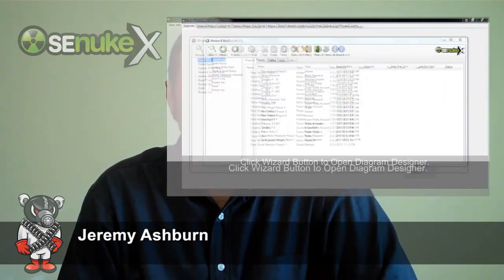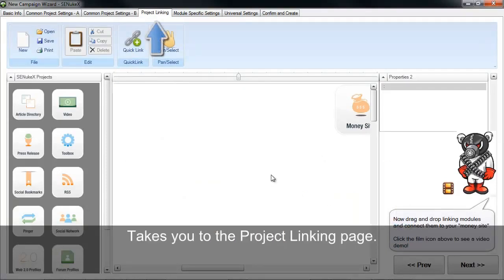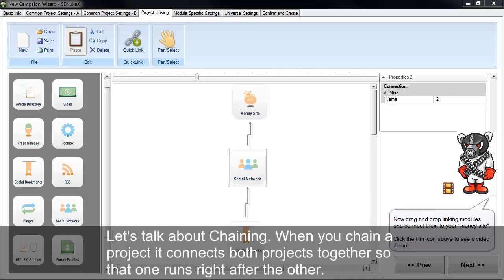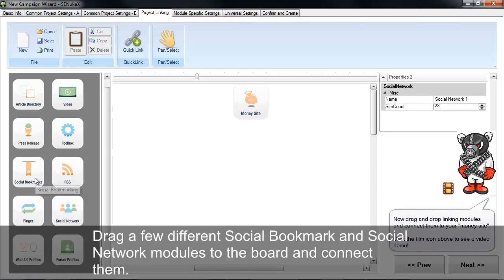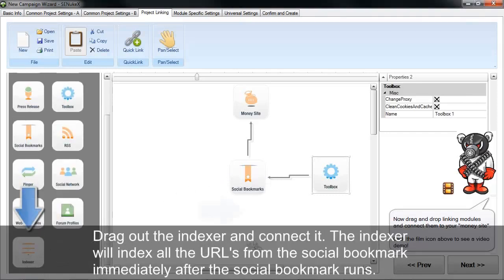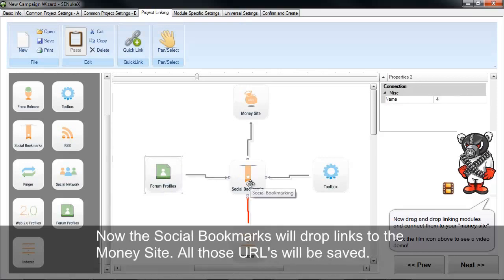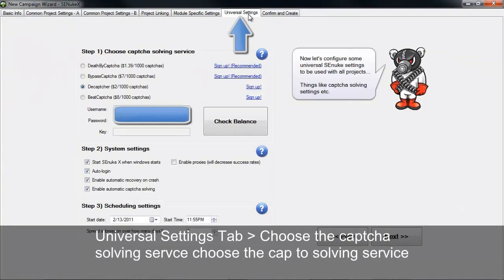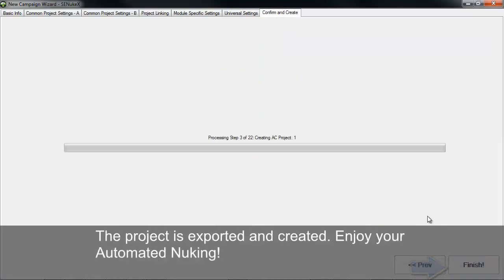SENuke X Diagram Designer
Hey guys,

So far we've given you bits and pieces of the various features in SEnuke X.